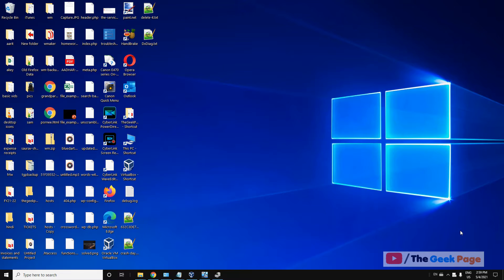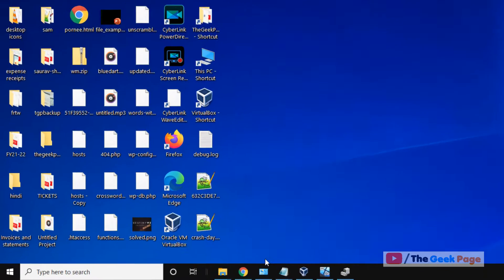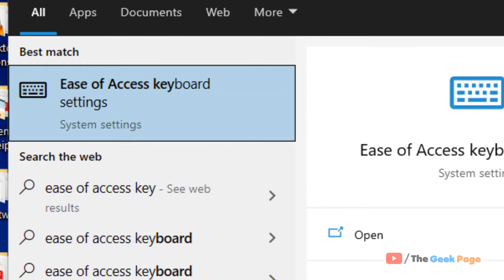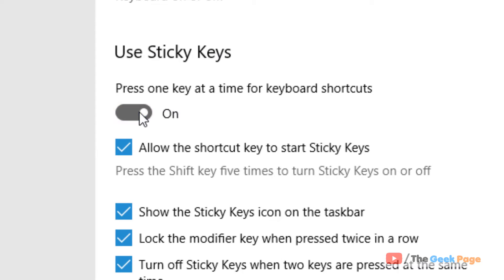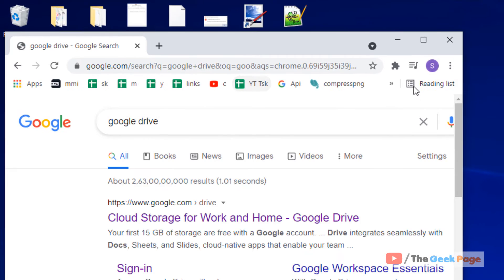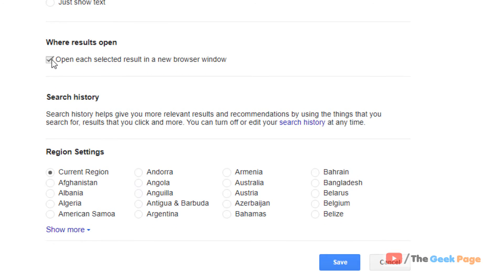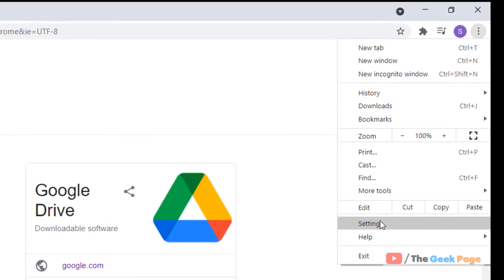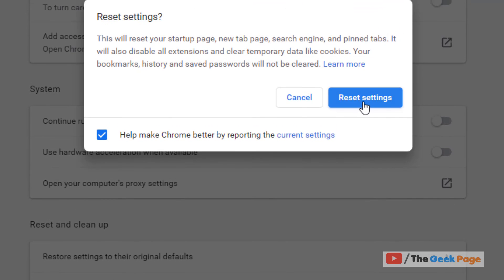Google Chrome Opening links in a New Window Fix